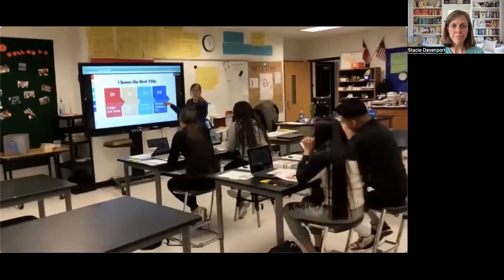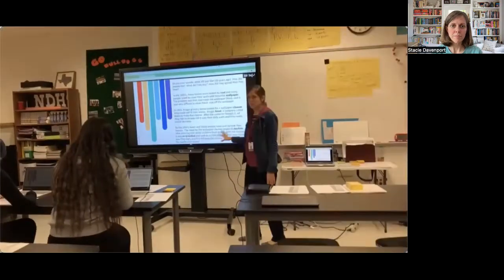Model Teach - First Read